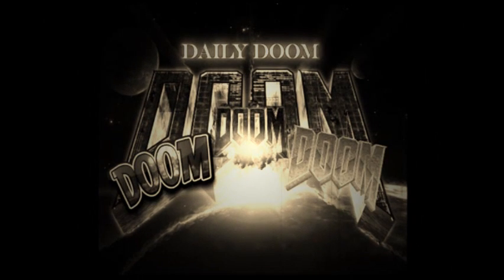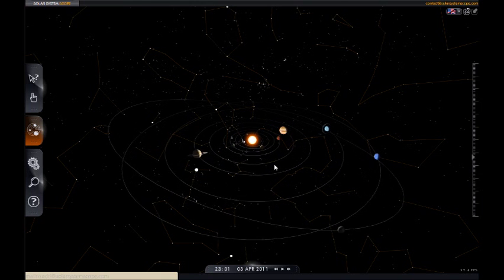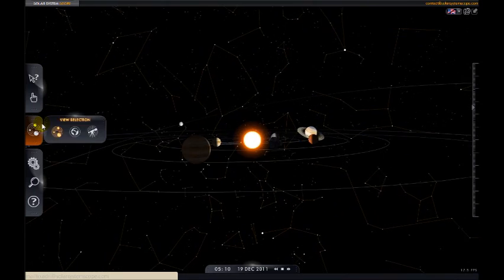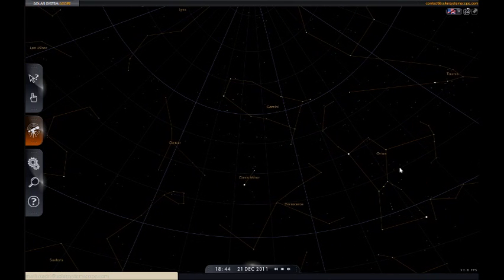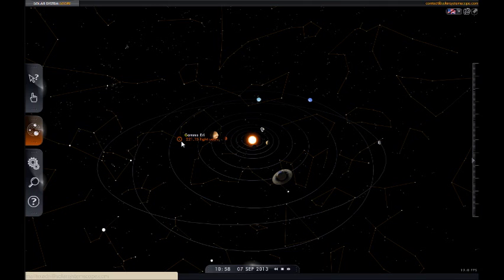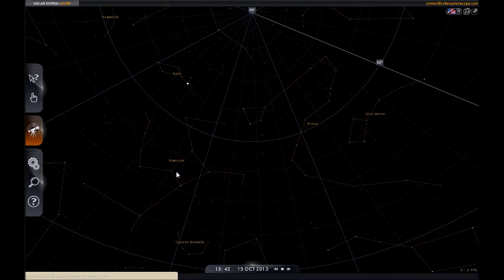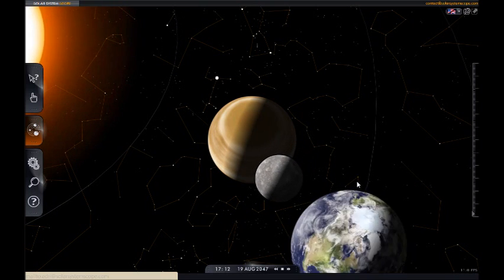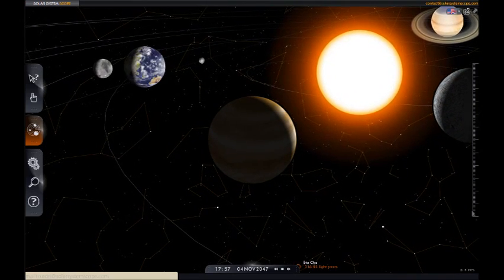Awesome Solar System App / Program - Worth Checking Out - Daily Doom 009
Here is the Solar System Scope that allows us to check out the whole solar system at a glance.  As promised every 3rd video will not be doomish... there is really much to be excited about in this life...  Much Love.